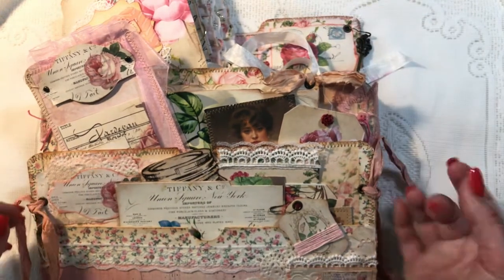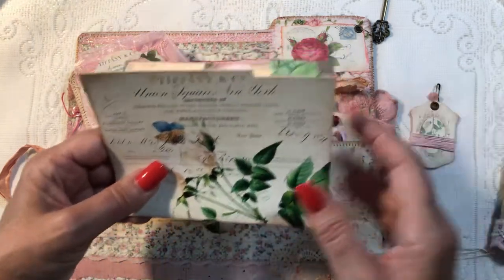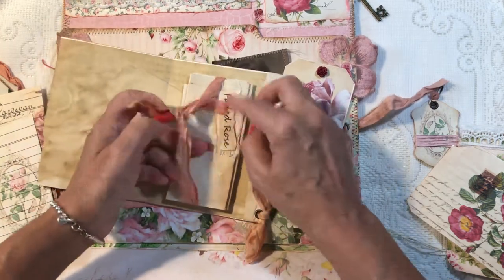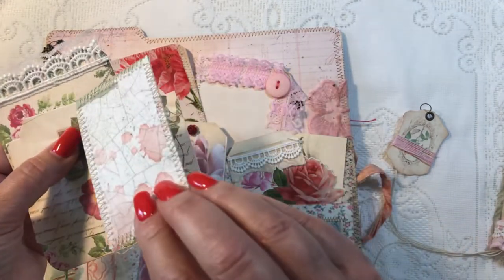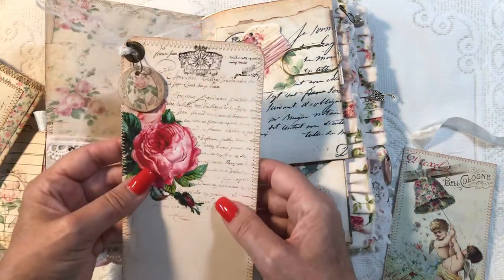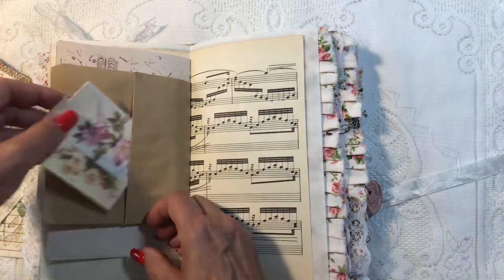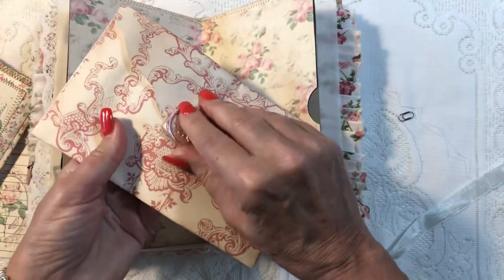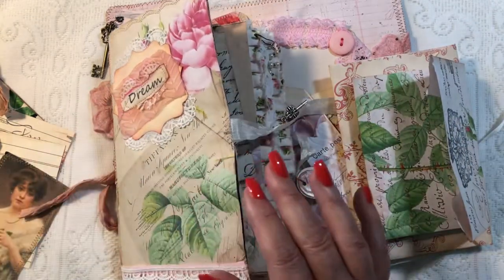Flip through of shabbychic desk set with coordinating journal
Now available

Hi guys, I’m sharing a flip through of a vintage shabby chic style desk set. This set has tons of pockets loaded up with large tags, journal cards, a booklet and ephemera. The main pocket of the folder houses a coordinating journal. This will be available tomorrow, Sunday July 25th in my Etsy shop.
It will be listed for 50.00 which includes free priority shipping. Thanks for looking!